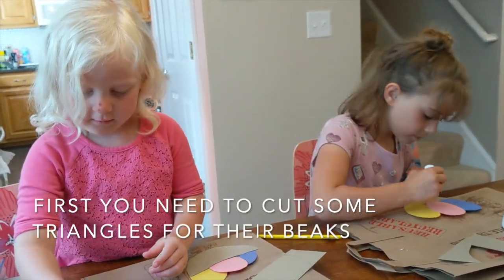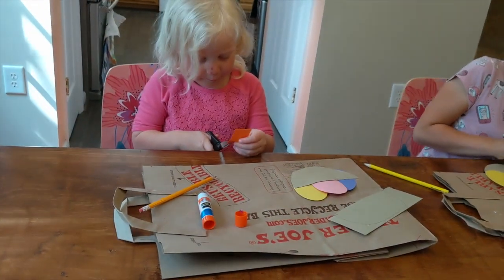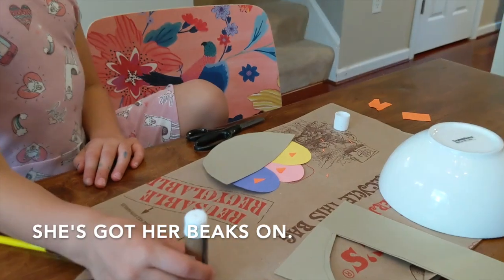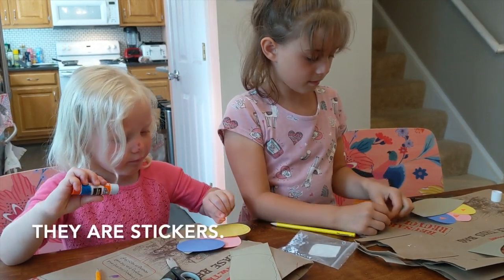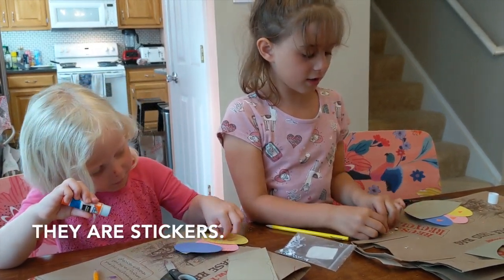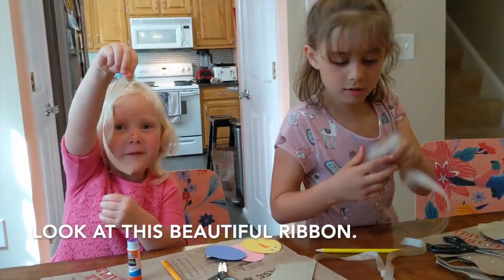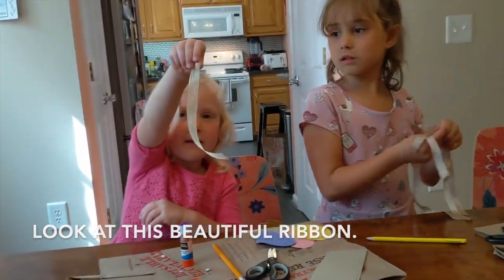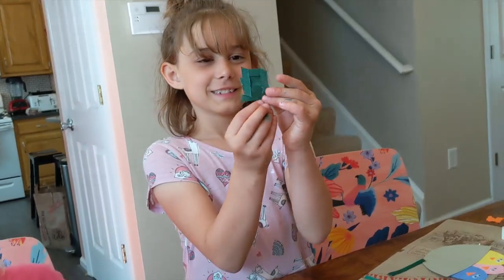Summer Reading Week 9: Birds' Nest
Make a happy home for a family of birds with this week's craft! Pick up a kit outside either WRL location following our new curbside schedule. Don't forget to check out our summer reading page for more fun to beat the heat!